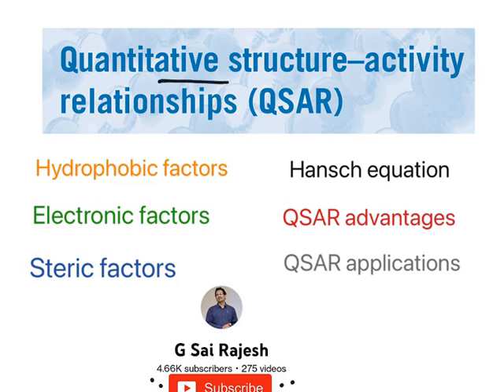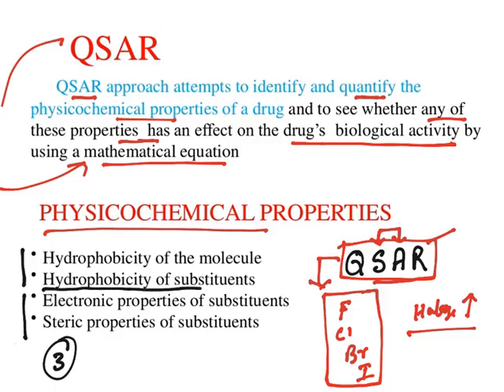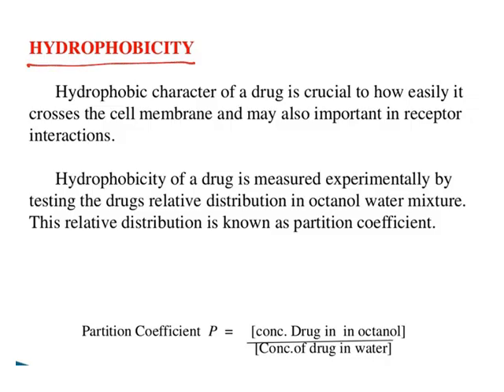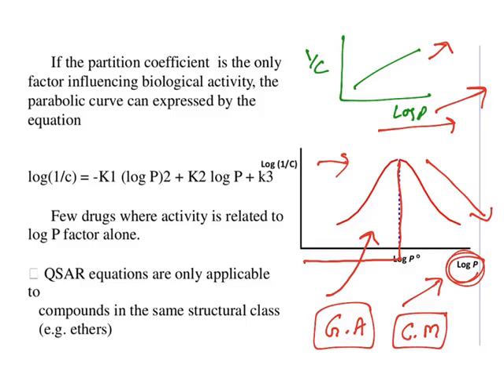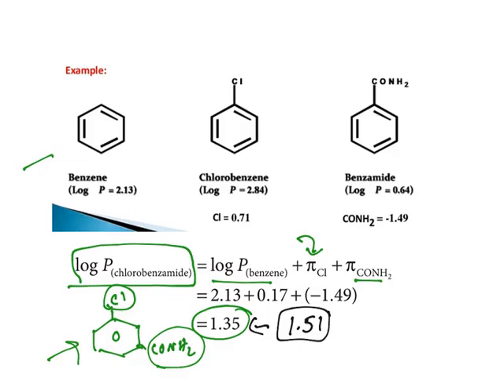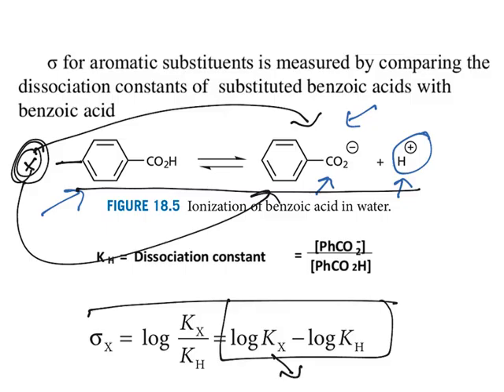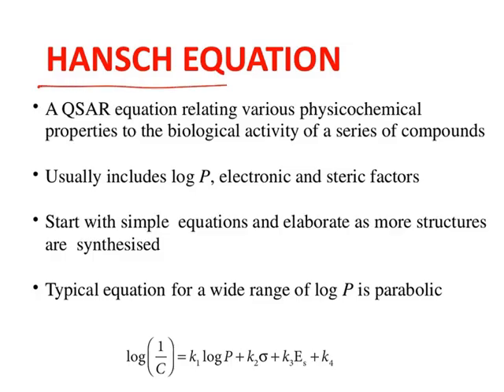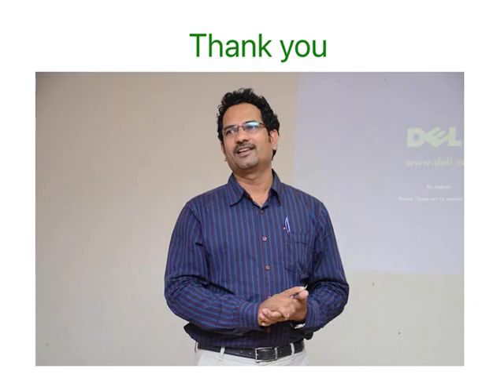Quantitative Structure Activity Relationship - Medicinal Chemistry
This video explains QSAR - MC III UNIT V